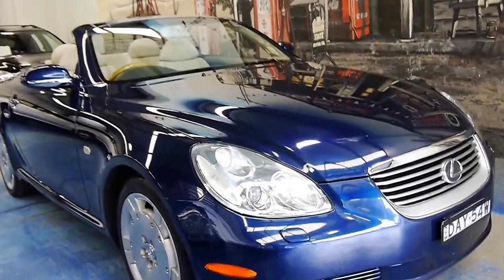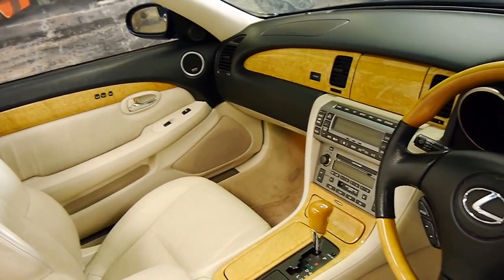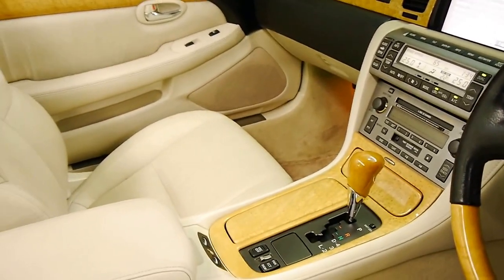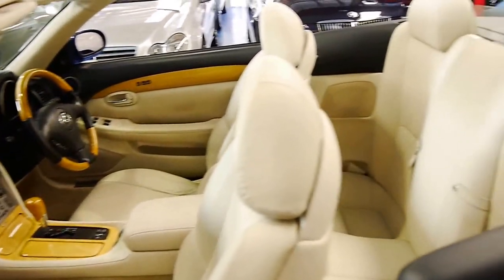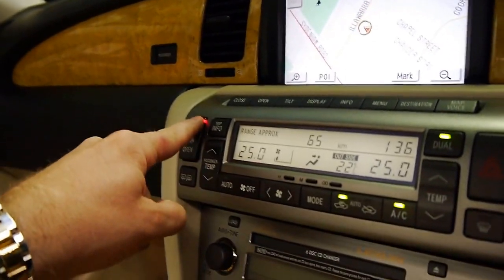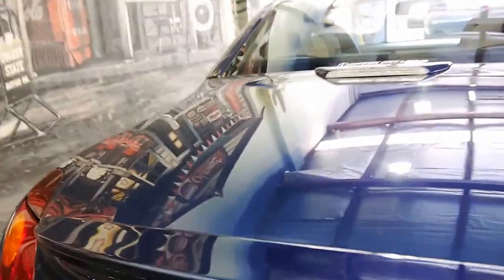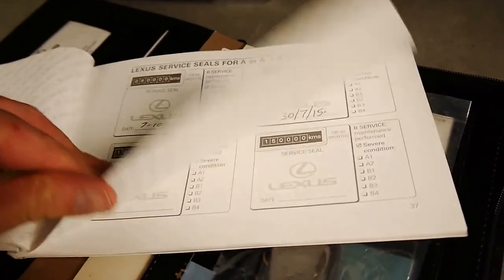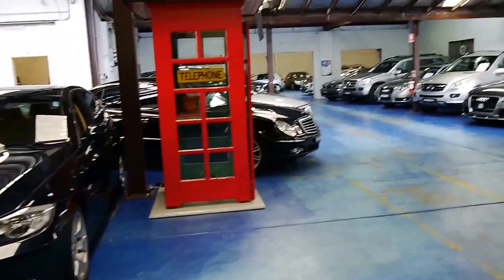2003 Lexus SC430 58,000 klms